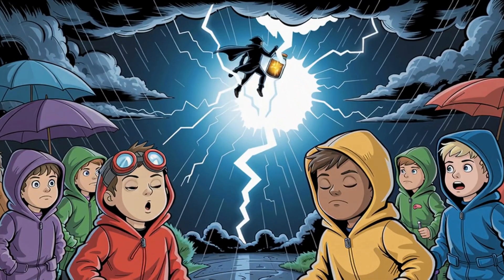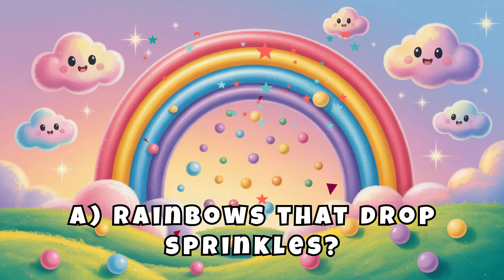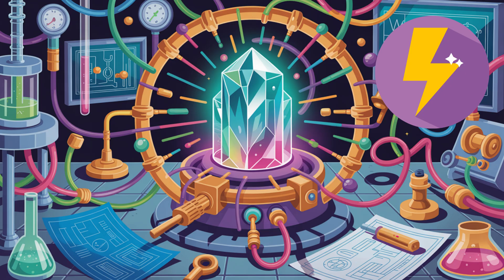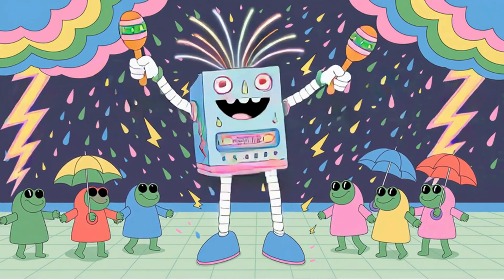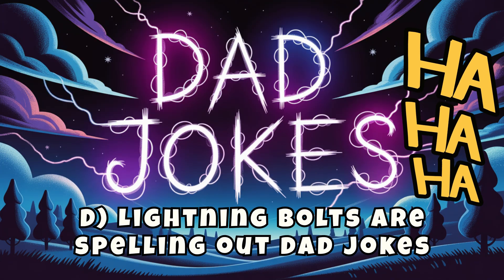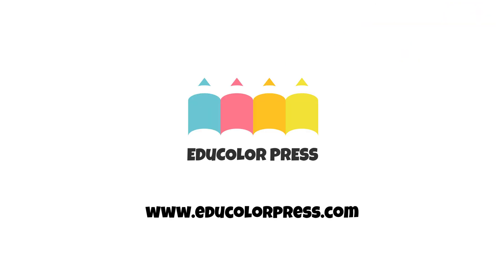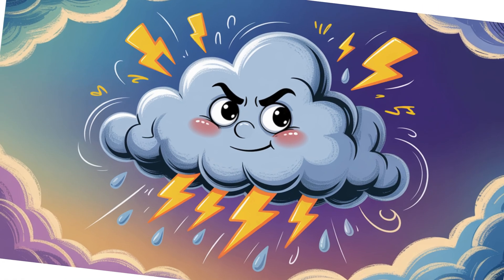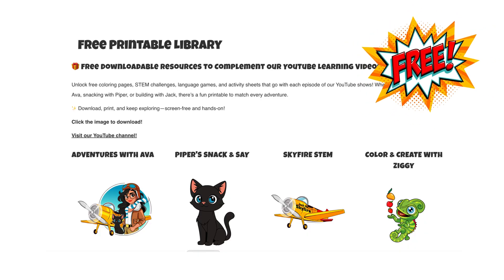🎨 Invent a Weather Machine! | Color and Create with Ziggy ☀️🌪️⚡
🎨 Invent a Weather Machine! – Create Wild Weather with Gears, Giggles & Genius | Color and Create with Ziggy ☀️🌪️⚡

HELLOOOO, future forecast-makers! ⛅
In this episode of Color and Create with Ziggy, we’re cranking up the creativity to build the world’s wackiest, silliest, most brilliant WEATHER MACHINES!
Will yours launch marshmallow snowstorms? Tickle thunderclouds? Or make rainbows that drop sprinkles?

🎡 What’s Inside:
⚙️ Design your dream weather machine—powered by balloons, bubble vacuums, or spaghetti cranks!
🌈 Pick your weather mode: llama-shaped hail? Sunlight that sings?
🎭 Add yourself saving the day with your storm-stopping invention!
🎨 Take on Ziggy’s Weather Wonder Challenge and share your art!

📥 Download FREE printable activity pages at EduColorPress.com
🖼️ Submit your masterpiece to the Kids Canvas Gallery and YOU could be featured in the next episode!

This show is perfect for kids ages 5–10 who love to imagine, invent, and learn through laughter.

✨ Keep drawing, keep dreaming… and stay Ziggified!
(And always check your cloud for surprise unicorns before you sit. Just trust us.)

📚✨ Explore our bestselling series:
🎮 STEM Adventures
🧸 Cultural Stories
🚗 Science & Innovation